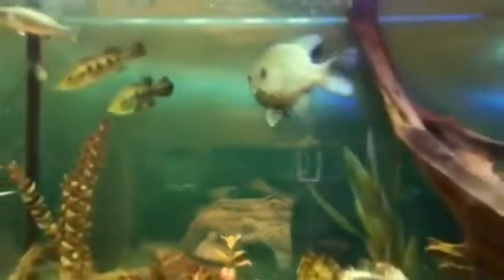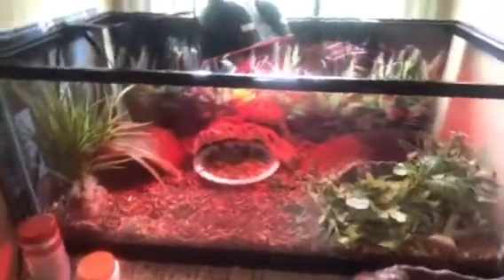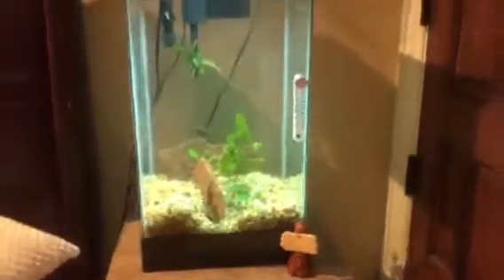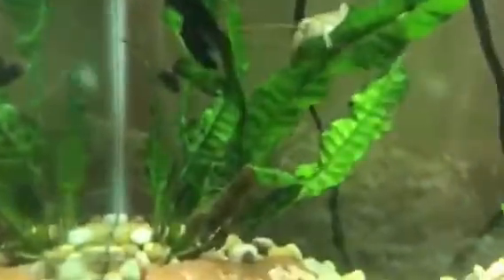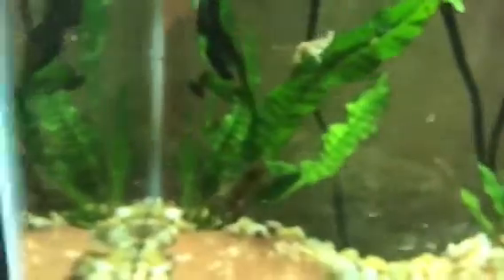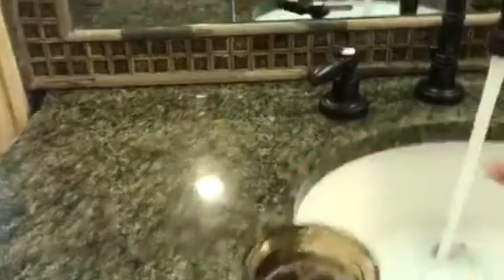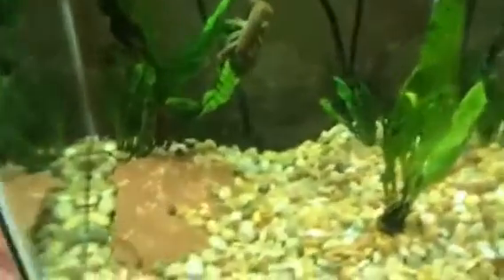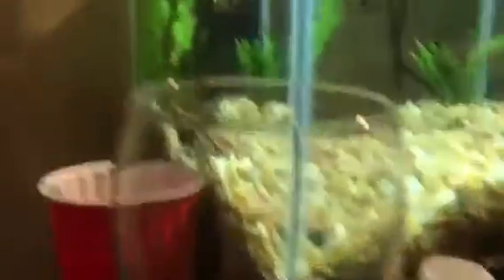New addition to tanks) plus bluegill and bass tank updates!!!!!!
Let me know for any ideas. hope you enjoyed